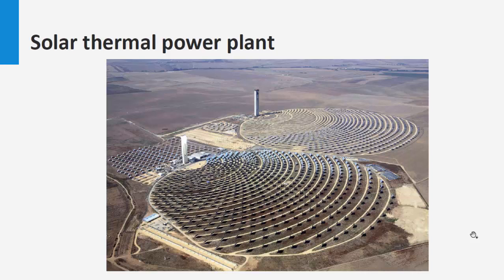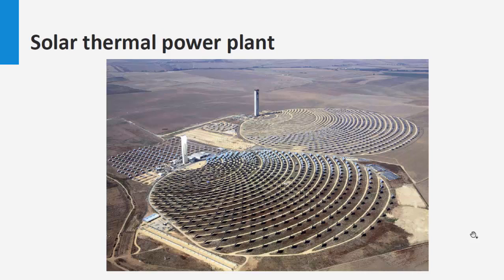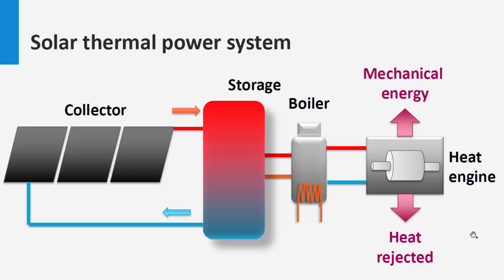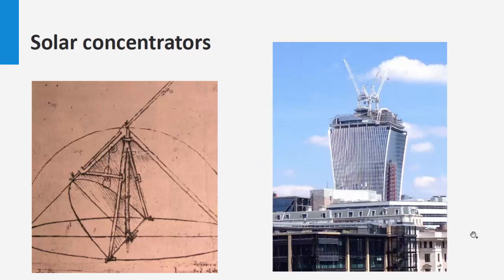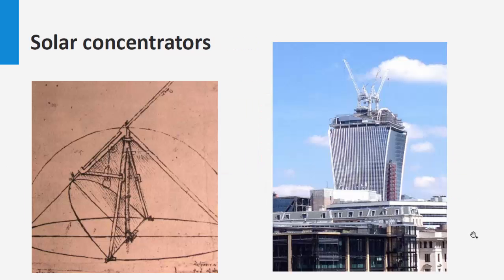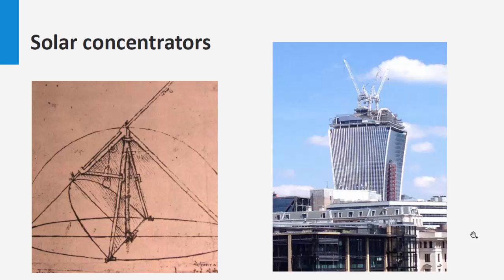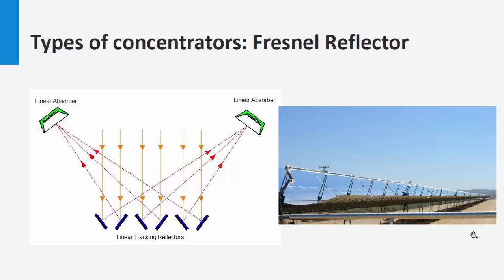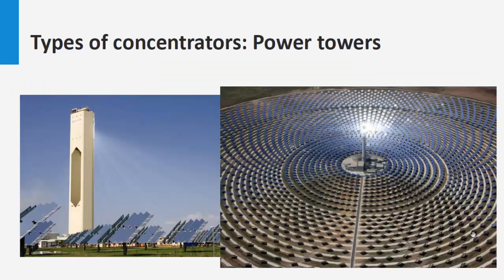Overview of Solar Thermal Power Plant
This video is about the overview of Solar Thermal Power Plant